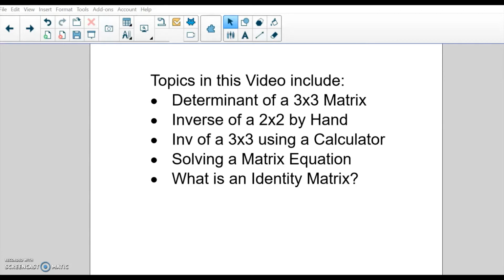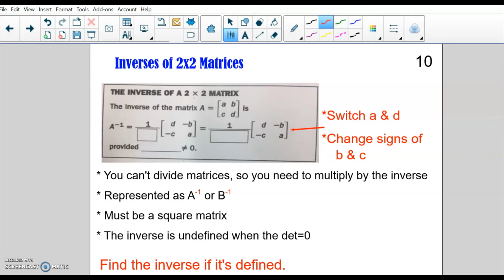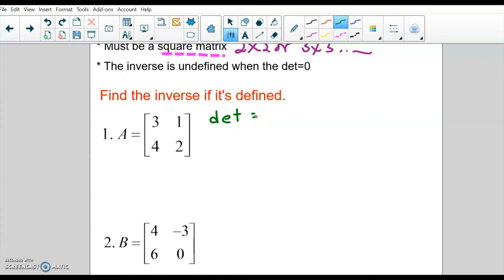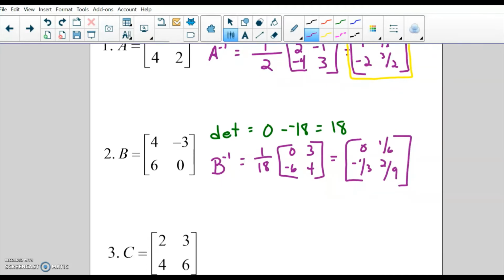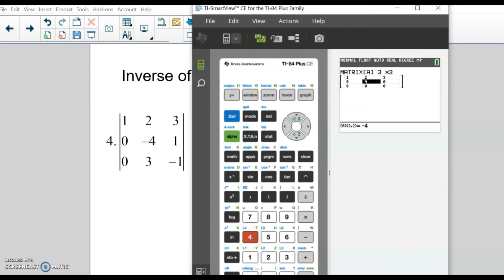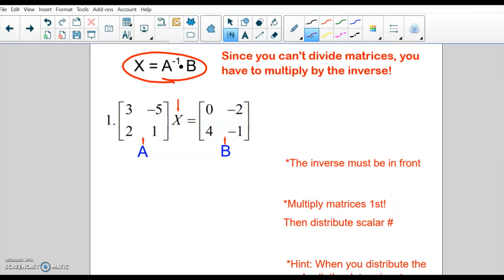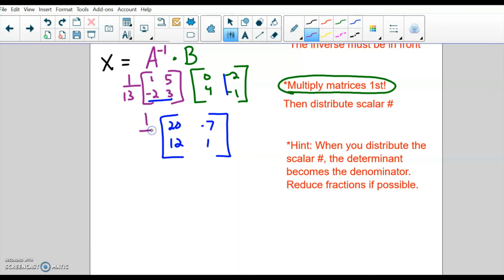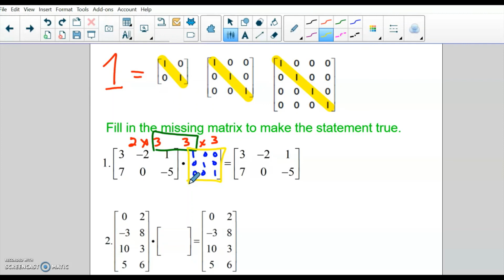Matrices Det's, Inv's, etc